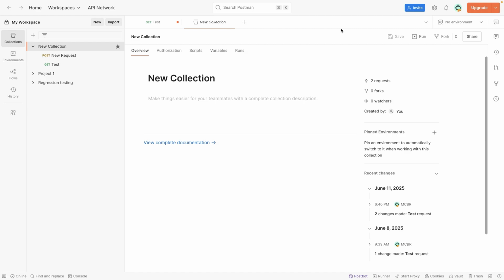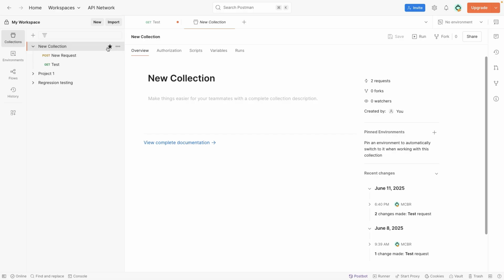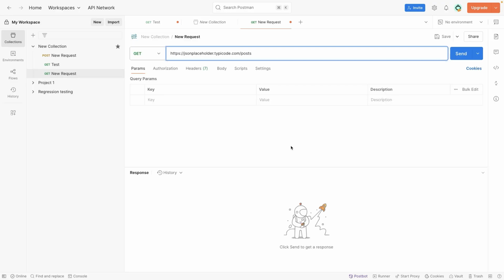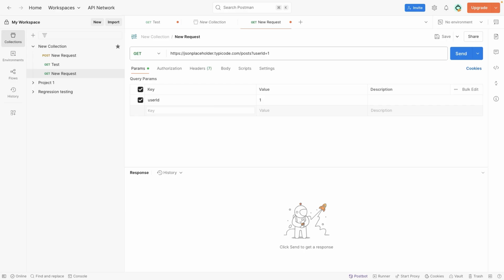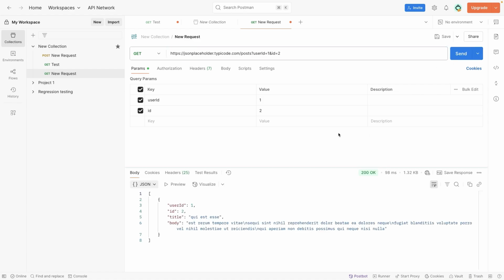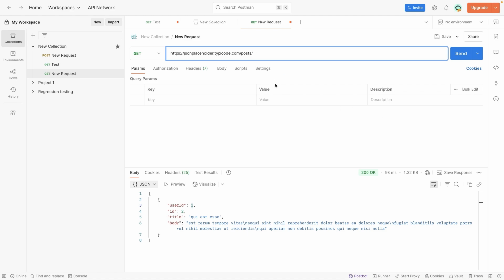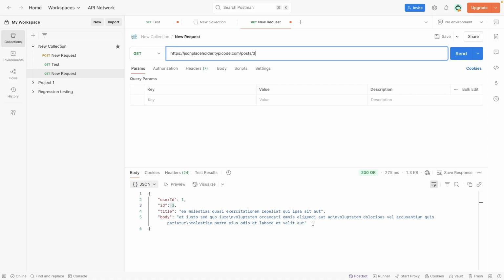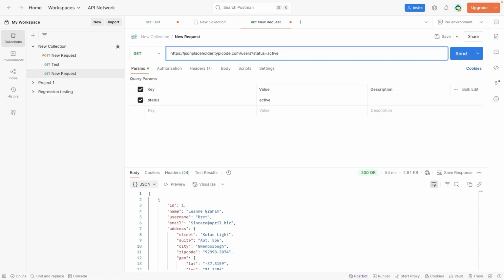Postman Query Params & Path Variables: Master URL Parameters in Postman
Welcome back, Postman enthusiasts! In our comprehensive Postman tutorial series, we've explored collections, HTTP methods, request bodies, and authentication. Now, it's time to master another fundamental aspect of API interaction: **Query Parameters and Path Variables in Postman**. These are two crucial ways to send data and precisely specify resources directly within your API URL.

Understanding **Postman URL parameters** is essential for effective **API testing with Postman** and interacting with RESTful APIs. In this video, you'll learn:
* What are **Postman Query Params** and when to use them (filtering, sorting, pagination, optional data).
* How to easily add and manage **query parameters in Postman** using the intuitive "Params" tab.
* What are **Postman Path Variables** (also known as **path parameters in Postman**) and their role in identifying unique resources.
* The subtle but important difference between **query parameters vs path variables**.
* Practical **Postman URL examples** for both types, including how Postman auto-detects and helps manage **Postman placeholders** in the URL.
* Best practices for designing URLs with **dynamic URL parameters** in Postman.

By the end of this tutorial, you'll confidently handle any **Postman dynamic URL** scenario, making your API requests more precise and powerful. Don't let confusing URLs slow down your API development and testing!

**Key Moments:**
0:00 Welcome & Understanding URL Parameters
0:50 Query Parameters in Postman Explained (Filtering, Sorting, Pagination)
2:30 Postman Demo: Adding Query Params via "Params" Tab
5:00 Path Variables in Postman Explained (Identifying Specific Resources)
7:00 Postman Demo: Using Path Variables (with Placeholder Syntax)
9:30 Query Parameters vs. Path Variables: When to Use Which?
11:00 Best Practices for Postman URL Parameters
12:00 Recap & What's Next?

**Next Steps:**
Now that you can precisely send requests, learn how to manage the responses! Our next video covers **Saving & Managing API Responses in Postman.**
[Link to your 'Saving & Managing API Responses in Postman' video here once uploaded]